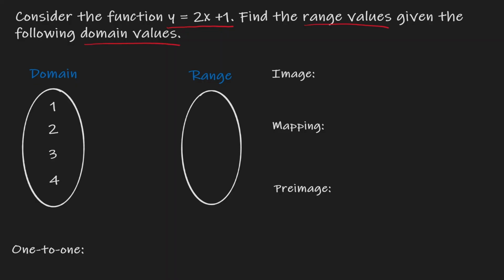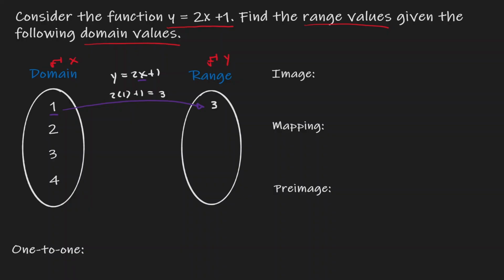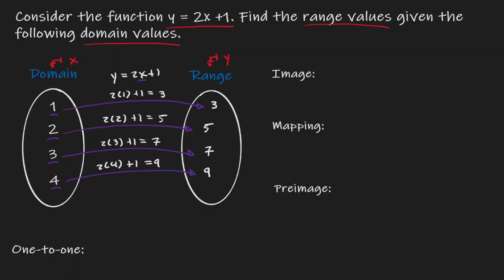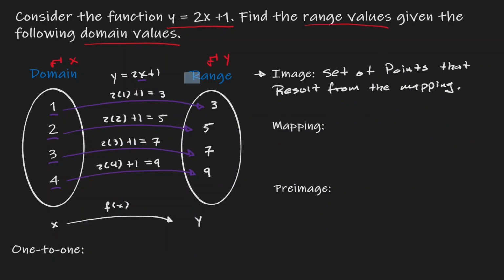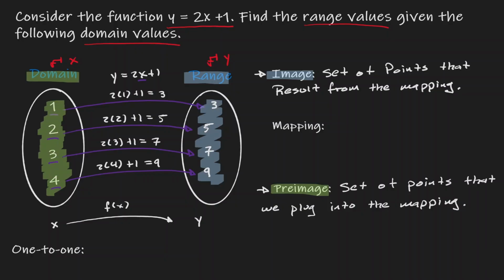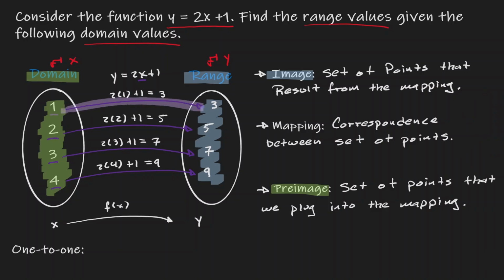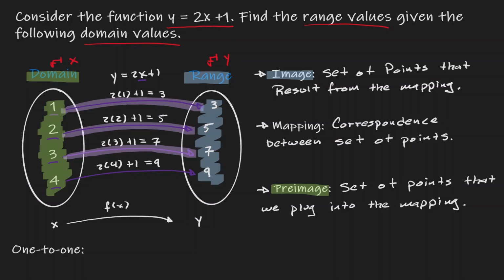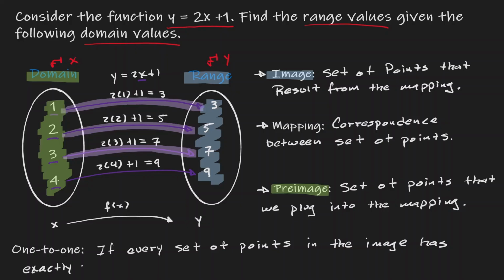Intro to Rigid Motions - Mapping Functions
Intro to rigid motions is a lesson that will introduce the idea of a rigid motions using the mapping of functions .Every function has an input and and output. When we analyze this relationship to define the idea of a Rigid Motions.

⏰Timestamps⏰

0:00 Introduction
0:14 Review of Domain and Range
1:37 Definition of Image
1:55 Definition of Pre image
2:17 Definition of Mapping
2:57 Definition of One to One Function